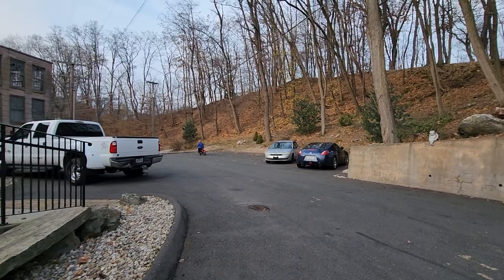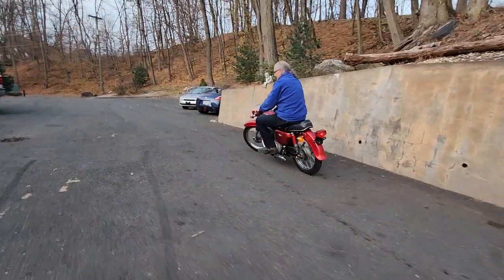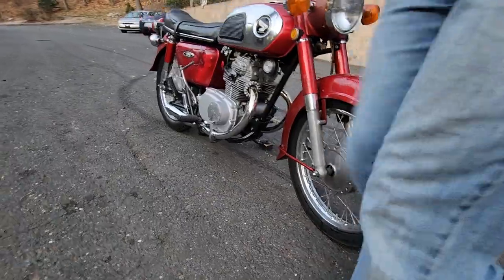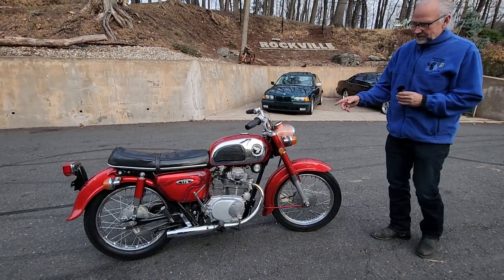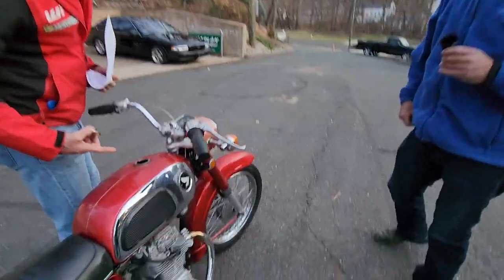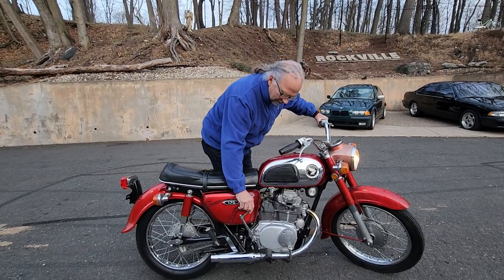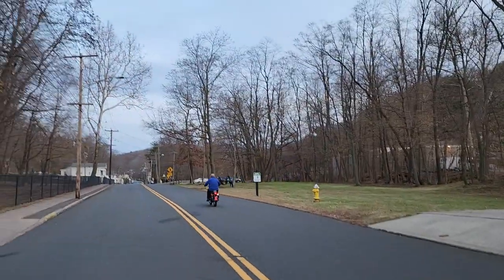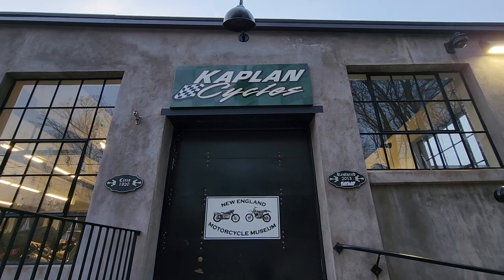1970 HONDA CD175 TWIN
Facebook.com/KaplanCycles & Facebook.com/NewEnglandMotorcycleMuseum

MAIL:
Kaplan Cycles LLC
1970 Honda CD175

Gorgeous Red & Chrome Beauty

Classic Honda Twin Rumble

Looks, Runs, Sounds Excellent

And Fun To Ride!

Fast, Fun, Efficient & Affordable

A Rare Original Survivor With Low Miles

5 Speed Transmission

Looks All Original

Just Invested Over $1800 In Parts & Service Labor;

Carb Cleaned & New Jets

New Fuel Cock & Fuel Lines

Tank Cleaned & Sealed

New Engine Oil

Cleaned Air Filter

VP Ethanol Free Fuel

New Battery

New Emgo Dual Exhaust

Mufflers

New Gold Chain

Kick & Electric Start Classic

 Fully Rotisserie Detailed

Steam Cleaned, Hand Washed, Polished & Waxed!

CALL US WITH ANY QUESTIONS

Sold on bill of sale. No title is available. Ask about our title program.

We now offer financing on classics through Freedom Road.

Message us your ZIP for a shipping quote!

AUCTION TERMS:

All motorcycles & vehicles are sold as-is where-is.

Kaplan Cycles guarantees all motorcycles are as-described. Please read the entire description and watch the entire video before bidding.

A non-refundable deposit is due within 24 hours of sale.

Cash (In-Person), PayPal (with 3% charge), or Wire Transfer are our only accepted forms of final payment.

Full payment must be made within 72 hours of auction close.

Your motorcycle must be picked up within 30 days of auction close. Exceptions are made only for international buyers OR buyers who have ALREADY made transport arrangements with a third party.

We always describe our motorcycles as accurately as possible.

You are purchasing a classic motorcycle. Even in cases where a bike may be in good running/ operating condition, new problems & idiosyncrasies can arise over-time from sitting or regular use.

Due to our backlog, we cannot perform any additional service work or modifications on your motorcycle after the sale (ie; adding a light kit, different tires, etc.)

It is important you have at least a basic mechanical knowledge before purchasing and operating a classic motorcycle.

We respond quickly between the hours of 9am and 5pm EST, Monday - Friday

THE CONVEYANCE FEE ON THIS SALE IS: $150

The buyer will pay the winning bid + the documentation fee. Out of state buyers pay tax on the documentation fee only.

We are not a registering dealership. You will receive only the documents required to register your vehicle in your state.

In our listings, title status is always listed directly below the main description.

Documents are mailed via two day priority mail with a tracking number. Documents are mailed on the 1st of each month.

Keys will be shipped with the motorcycle.

Warranty:

All Motorycles sold "as is, where is" and Kaplan Cycles does not warranty any motorcycle sold. No express warranty and/or implied warranty are made by Kaplan Cycles. No statements by us give an implied warranty.

Shipping:

All shipping charges and arrangements will be assumed by the purchaser.

We have trusted third-party shipping contacts that handle our client’s shipments. Just ask for a contact!

All contacts are DOT licensed, have cargo insurance options (ask about declared values and deductibles), and use enclosed trailers.

We require a 24 hour notice prior to pick-up.

We will provide ramps, a dock for loading, and in some cases assistance to load for free.

All motorcycles will be shipped ‘whole’ by motorcycle specialists. We do not offer a pallet or crate service.

International shipping specialist contacts are available! They will assist in ground freight, customs clearance, and ocean freight to your country. International buyers will be required to work directly with our third party shipping contacts.